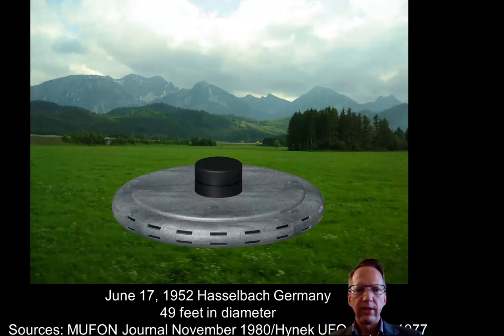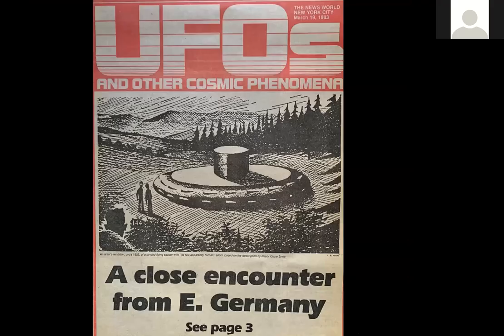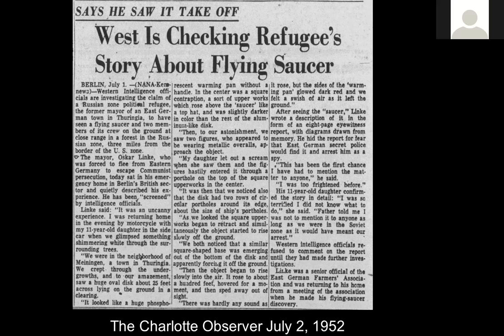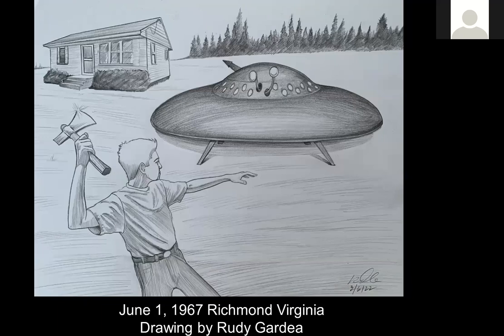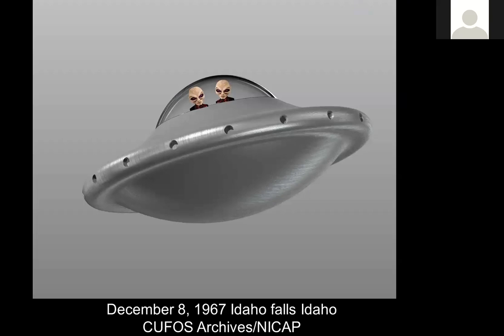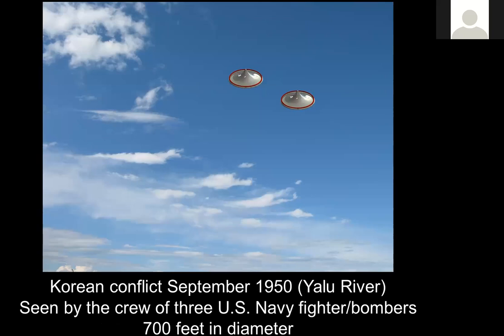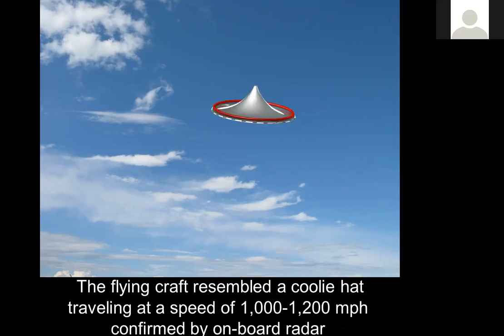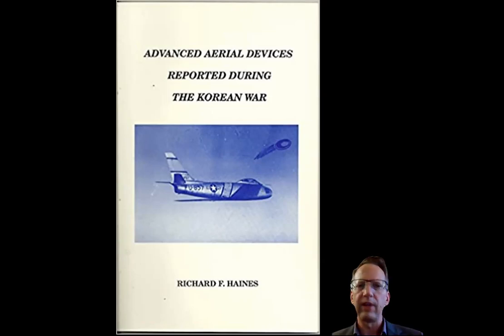Shocking East German and Minnesota UAP cases revealed.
In this presentation, I present never-before-seen illustrations about five additional cases. Of special interest is the incredible East German case with a never-before-seen world-exclusive illustration.